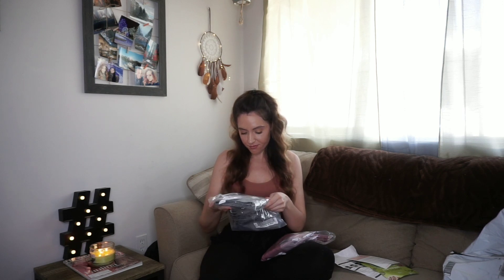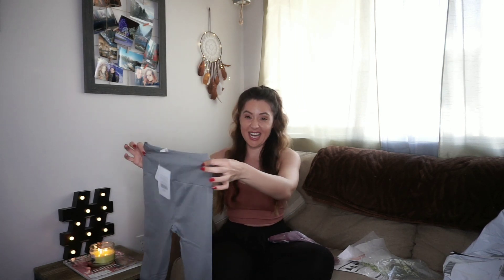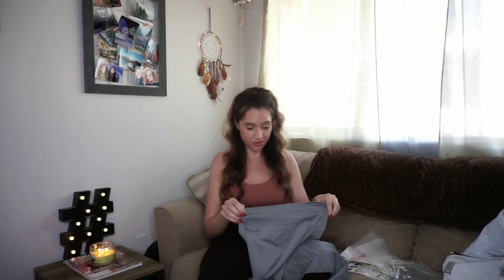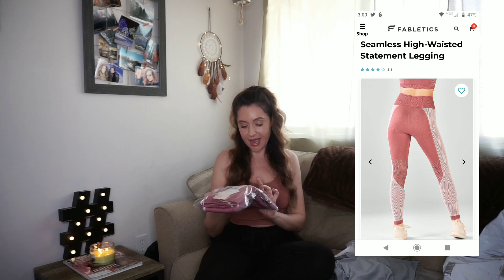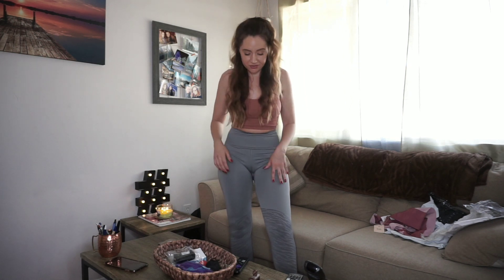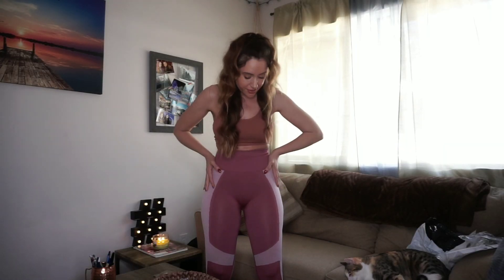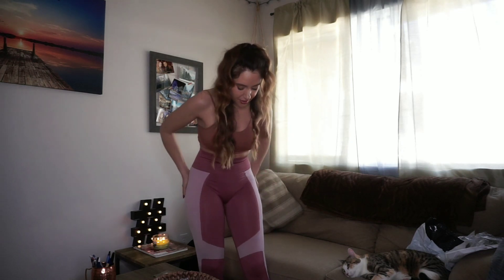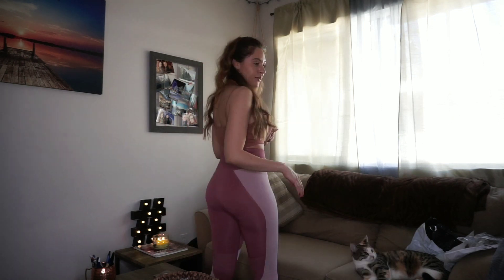Honest Fabletics Review | Try on !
I know Fabletics has been a thing for awhile now but I've never really understood it or even tried to figure it out. Recently I have seen the 2 for $24 Fabletics leggings advertised to me EVERYWHERE! I pretty much live in leggings so I figured I would finally try it out since it's such a good price! I wanted to try it and give everyone an honest review of the quality and how it all works to let you know if its worth it or not for all of those who haven't tried it yet!

My measurements for reference:
Weight: 130lbs
Height: 5'6"
Waist: 25"
Hips: 37"